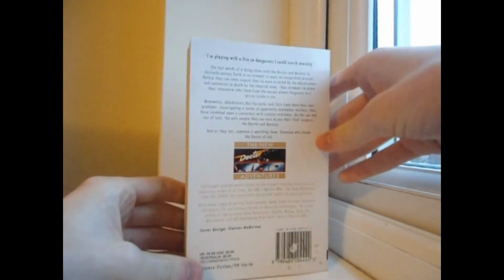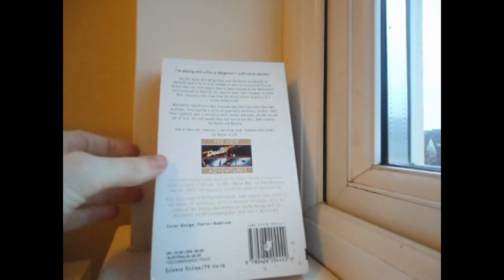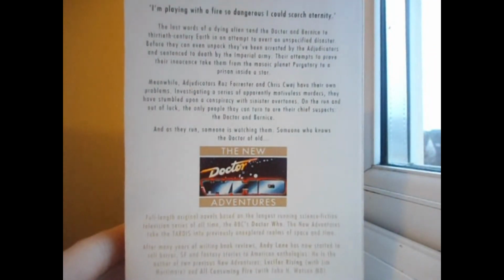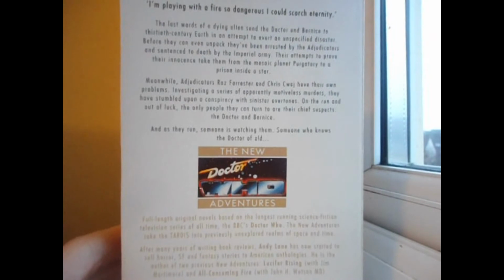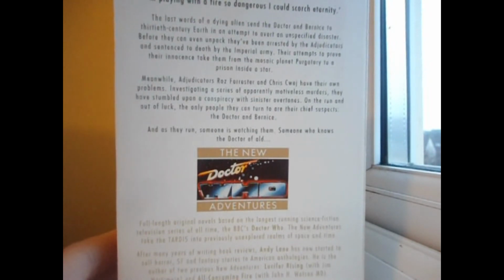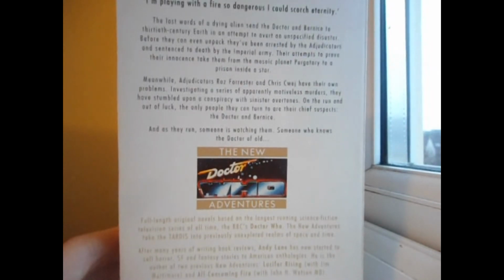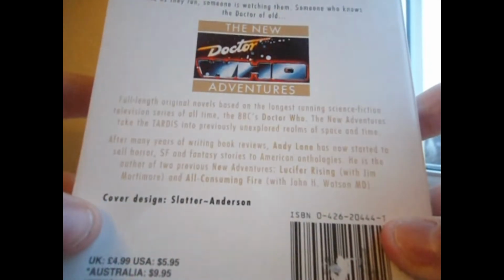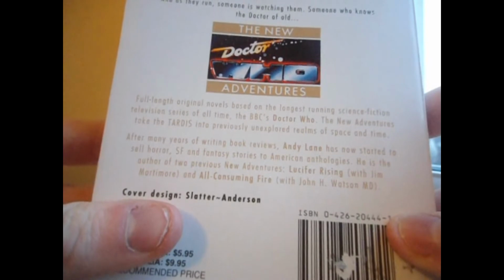The Skull's General Review's #9: Original Sin